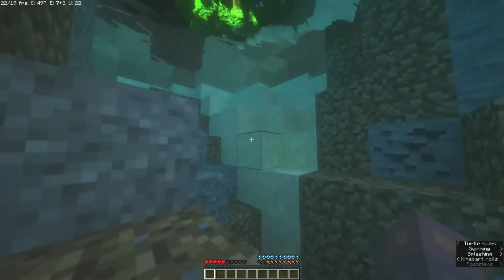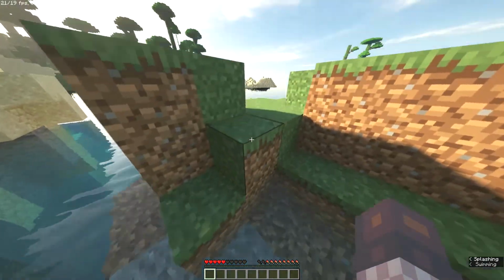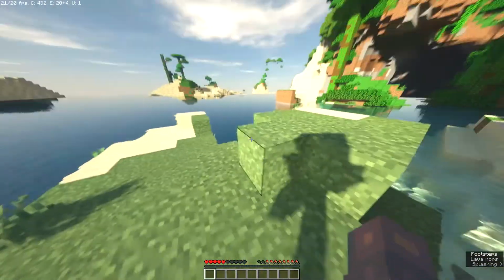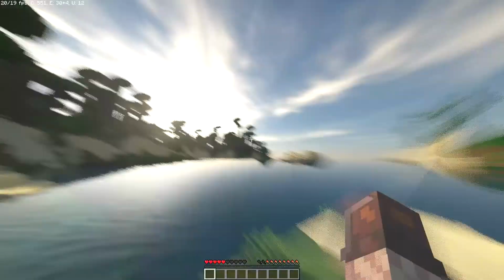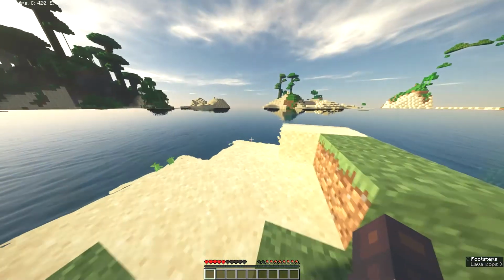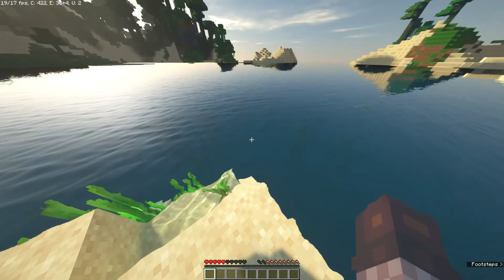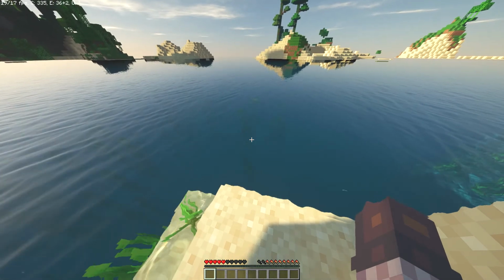RetroGaming4U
Feel free to to subscribe to my channel and leave any comments below I will start by adding more Videos of many more Arcade , & Console Gaming plus live streaming of Fornite & Leagues of Legend as soon as I can get more reviews ,  kay  thx Guys!   And please,  be Nice to each other, no disrespecting, or trolling.  Any such behavior will get you banned or blocked !